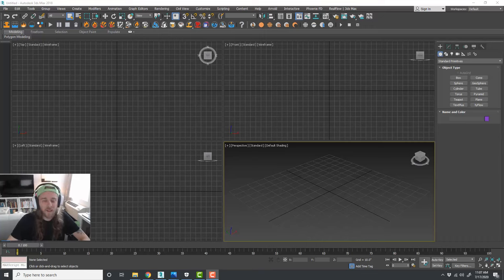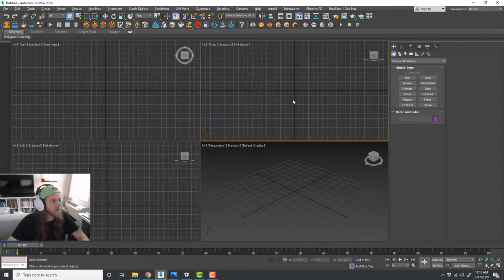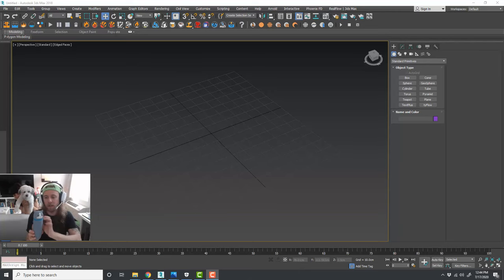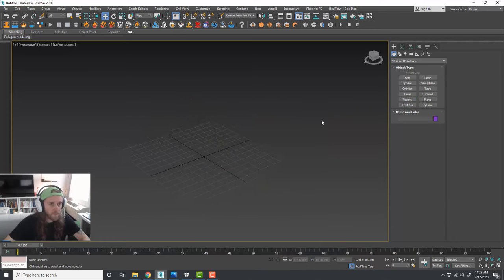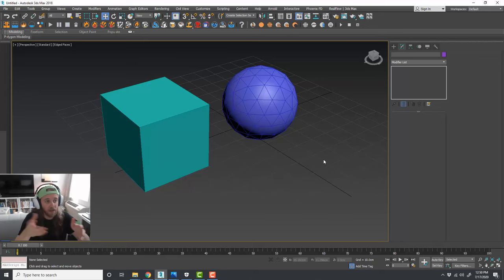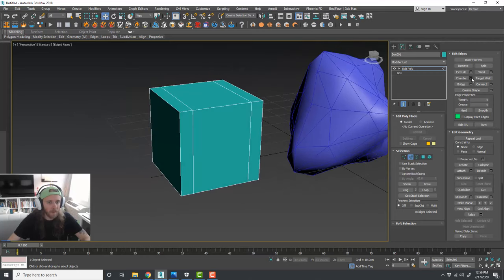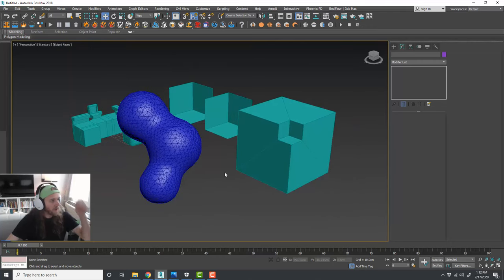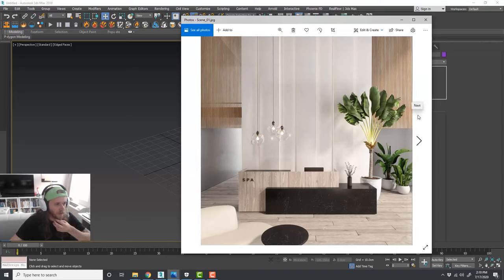Learn to 3D Model ANYTHING with 3ds MAX: Beginner Tutorial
Have you ever wanted to learn to make your own 3D models? Do you think the software is too complicated and scary? Well, this tutorial is meant to bash your way through the learning curve of one of the most complex 3D softwares around: 3ds MAX! It's surprisingly simple, once you get the hang of it!

After this tutorial, you'll gain the foundation you'll need to 3D model just about anything. Many 3D artists around the globe earn a living by creating 3D models for games, movies, architecture and product renderings, and more!

I'll continue this beginner series with a video on basic render setup for lighting, texturing, and cameras. Also, we will take a deep dive into rigging and animation techniques in future videos to come.

Also, let me know what you thought of this tutorial in the comments below :)